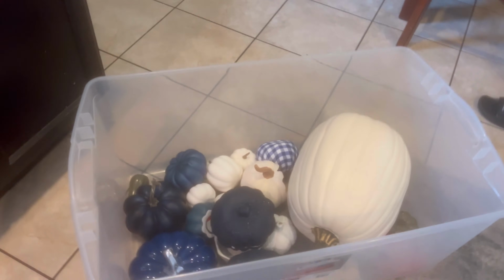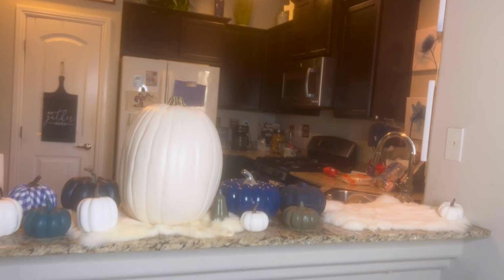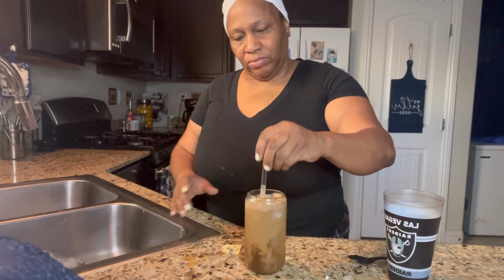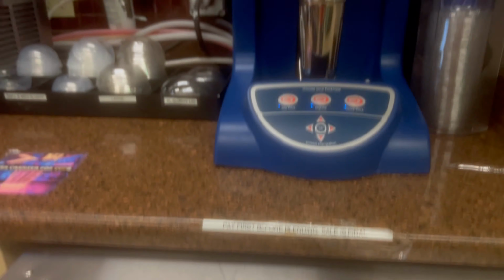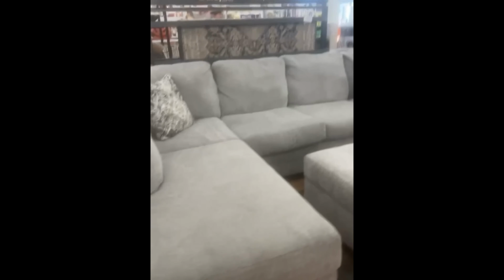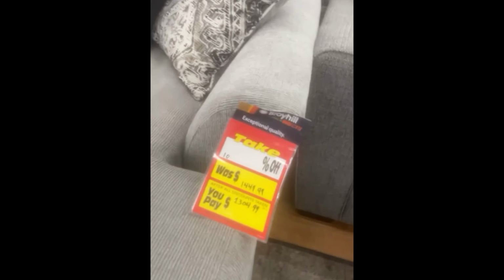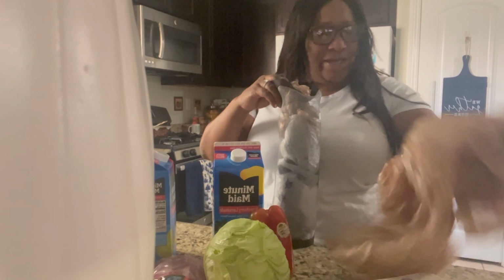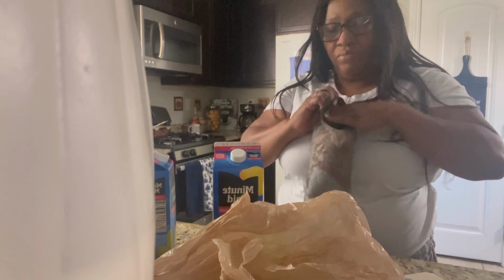Weekly Vlog * Fall Decor * Soccer Practice * Mini Grocery Haul * Chores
Weekly Vlog
What’s up my LoRyders? This week was a busy week, but not too busy. I pulled out my falldecor, did some chores, went to my grandson's soccerpractice, and did a minigroceryhaul. All in all, it was a good week. I hope that you enjoyed the video.